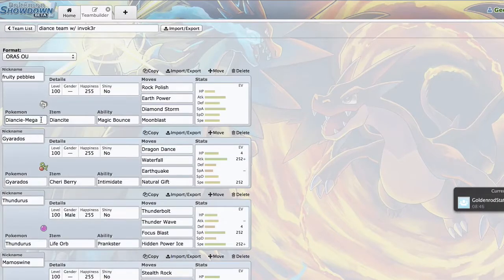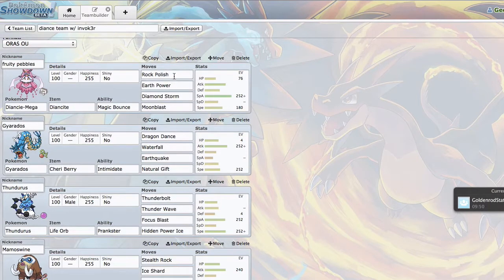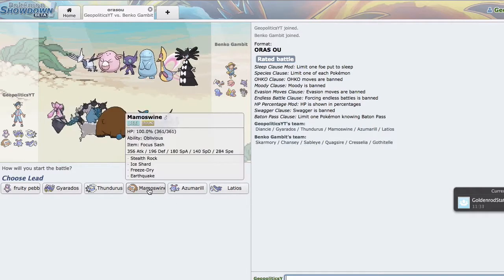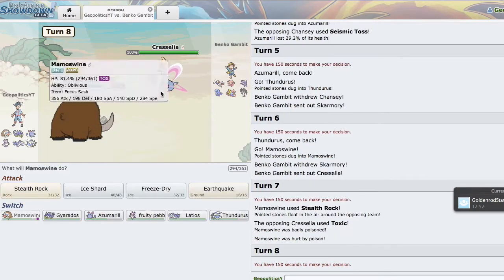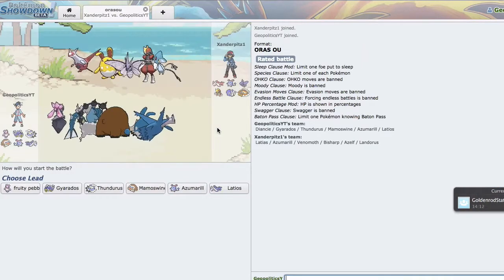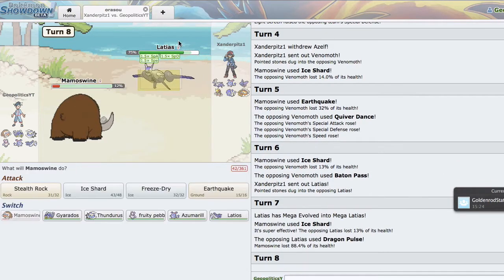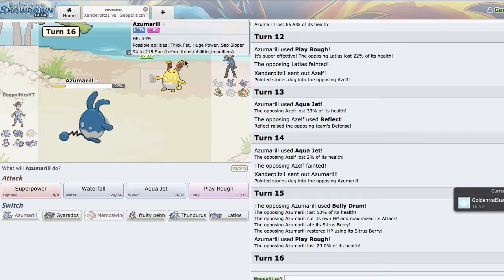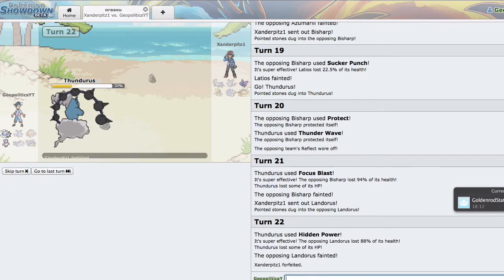Pokemon Showdown Live #11 - Mega Diance's Debut [ORAS OU]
Hey guys, welcome to Showdown Live, where I mess around on Showdown for a bit. If you enjoy the session, please rate with a "like" to show your support -- it really means the world to me. Also, comment to tell me what you thought!

This video is owned by Geopolitics - A Gaming Channel, unless images/music specified in above description.